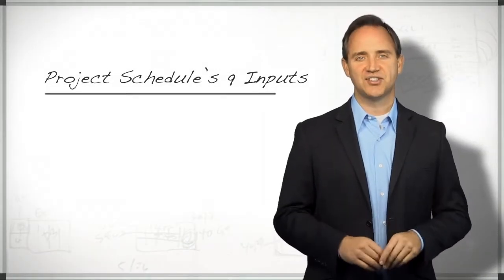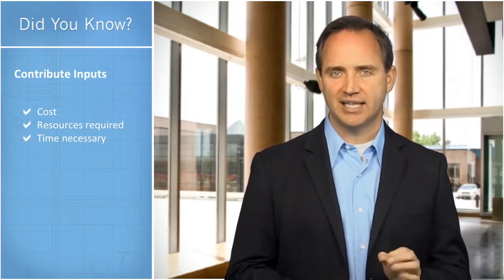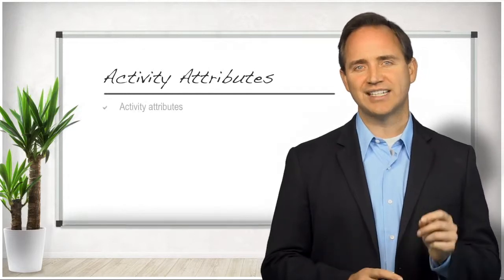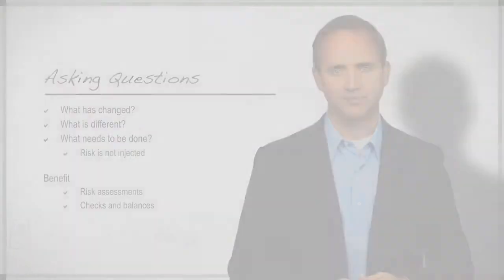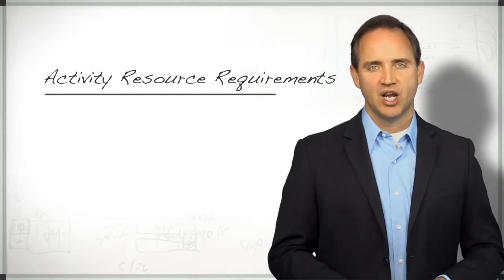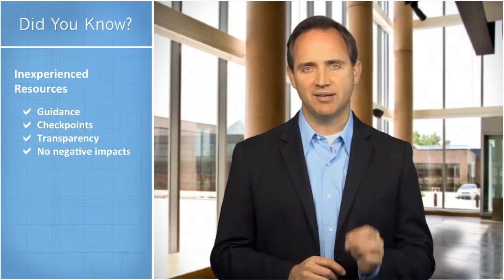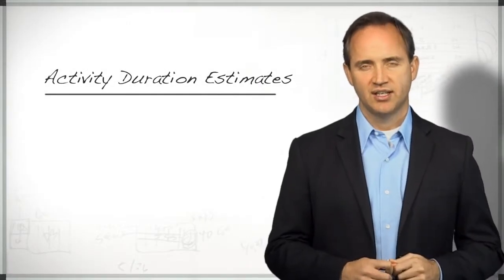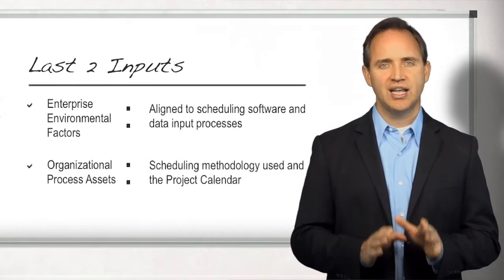13600 DCPS 01 02 HD 1000Kbps